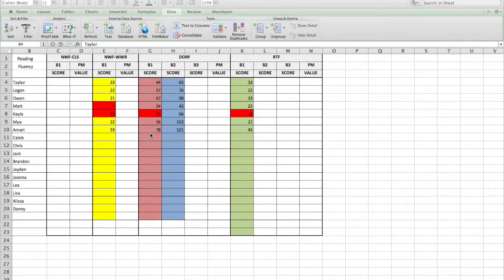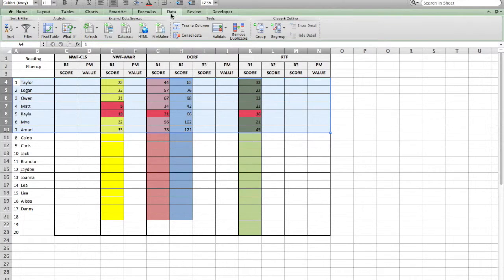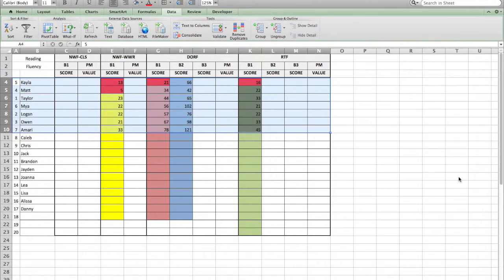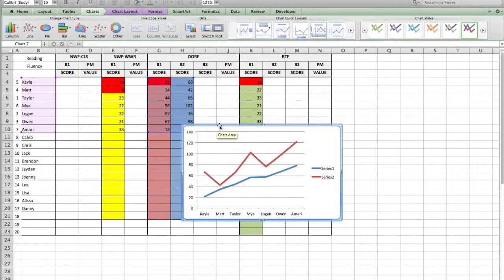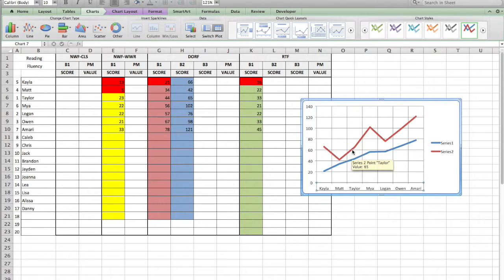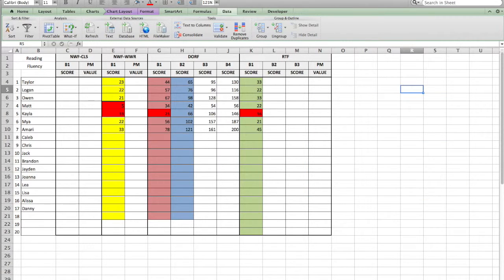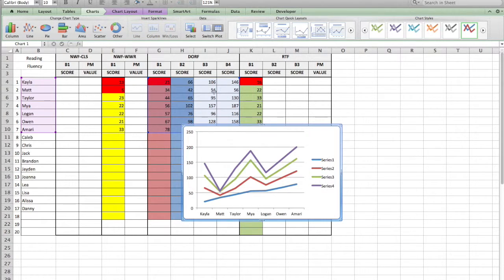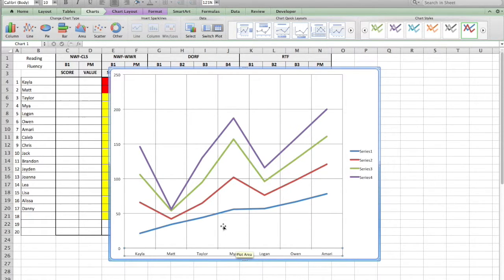Visualize Test Data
Visualizing results of successive assessments over time.